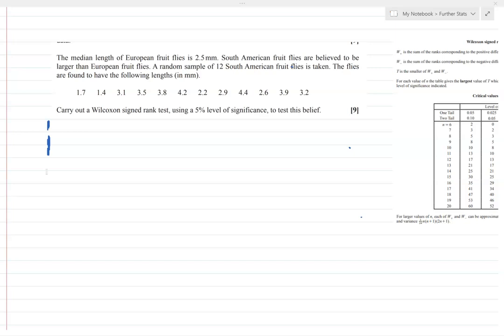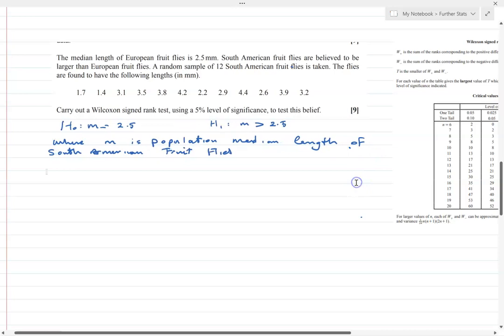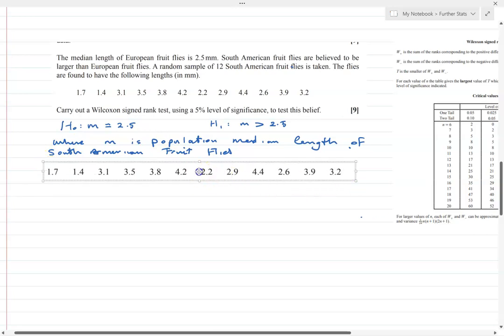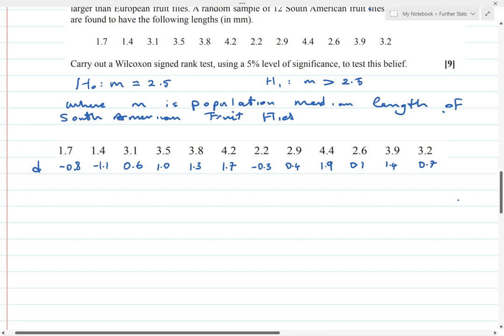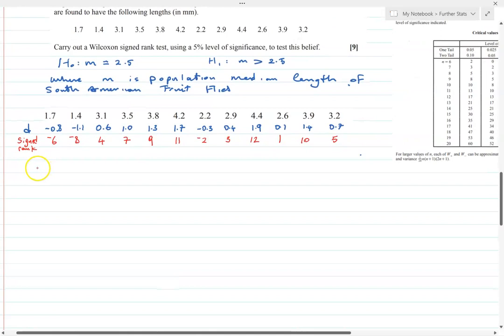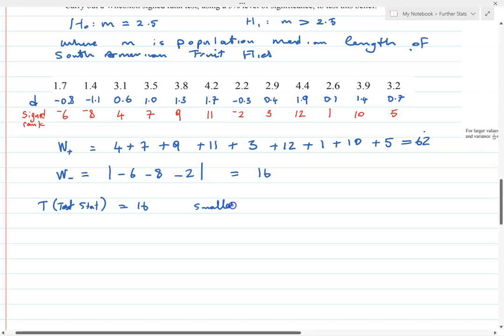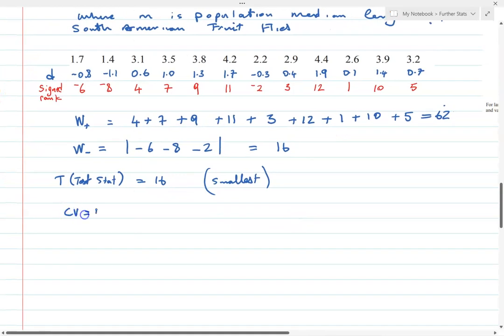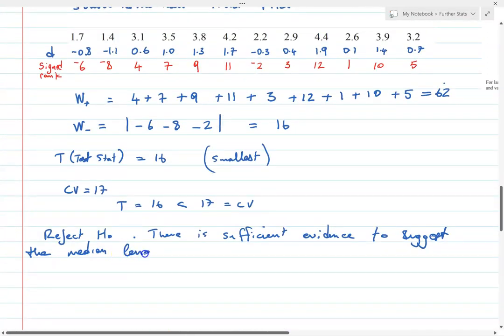Wilcoxon Signed Rank test example single sample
Suitable for OCR A further maths and other specifications